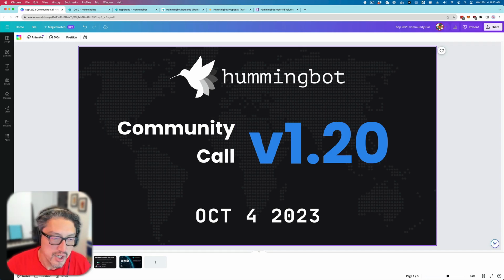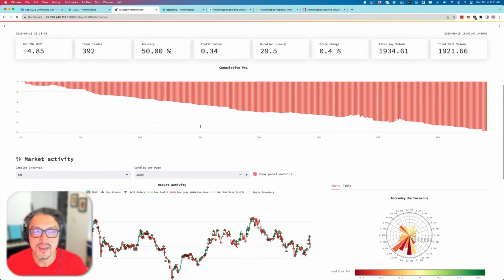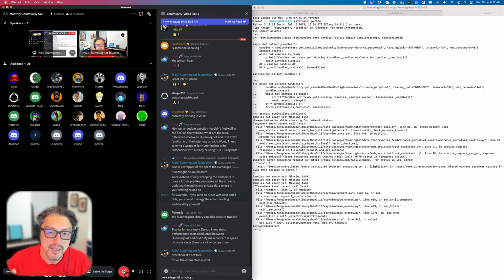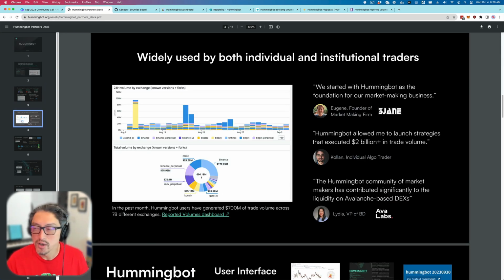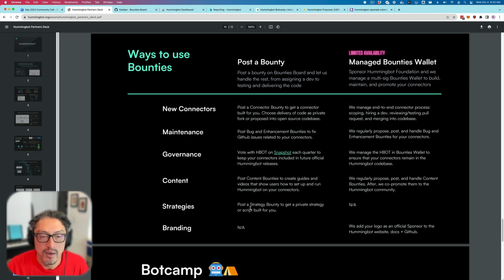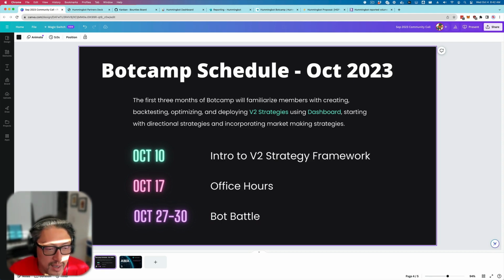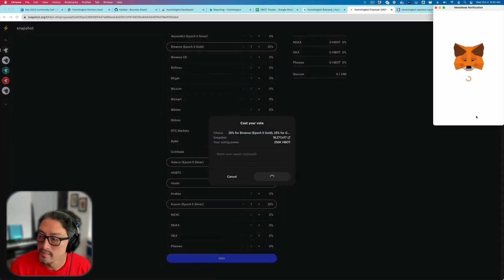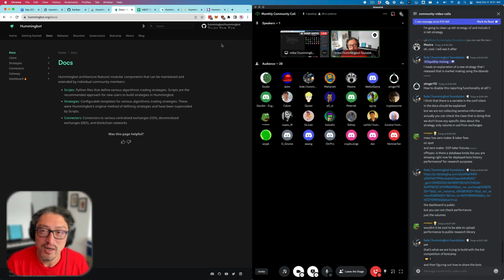Hummingbot Community Call - v1.20, Hummingbot Bounties, Botcamp Updates, Epoch 6 Polls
Community Call Agenda:
• v1.20 Release Highlights
• Hummingbot Bounties
• Botcamp Updates
• Epoch 6 Polls

00:00 Intro
1:22 v1.20 Release Highlights
6:14 Enhanced Strategy Performance
9:15 Hummingbot Library
15:13 Cython Updated to v3.0
18:37 Hummingbot Bounties
20:53 Hummingbot Partners Deck
28:05 Botcamp Updates
35:10 Epoch 6 Polls
46:00 New Chain Connector Poll